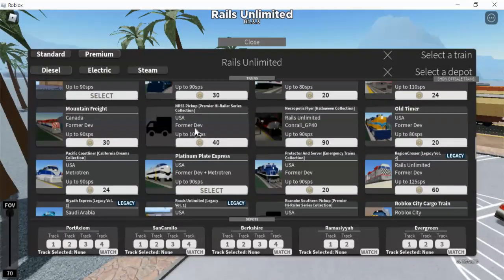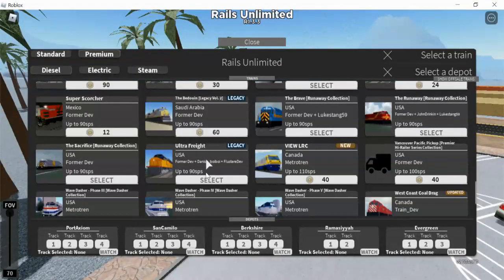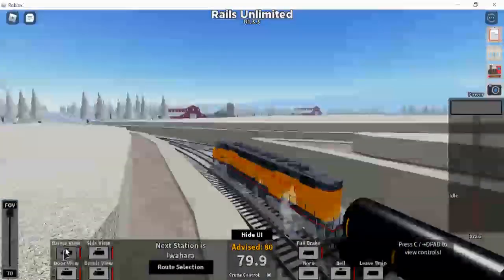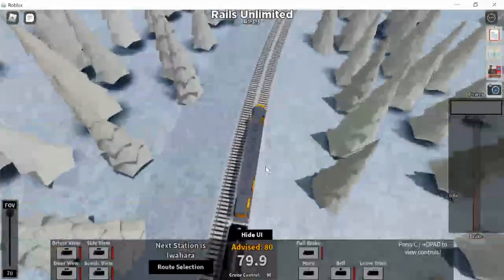RAILS UNLIMMITED REVEIWS: ULTRA FREIGHT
hello, in this video I'm kicking off a brand new series to review trains in the Roblox game: RALS UNLIMMITED. I'm starting off with this train because it makes me kind of mad. However its not a super big deal, I just wish the train was longer. the detail in the entire game is super good and their is a lot of thought and effort put into it. so I don't want to make the game dev feel bad but here is just a few suggestions.